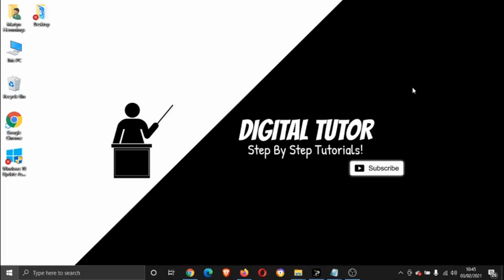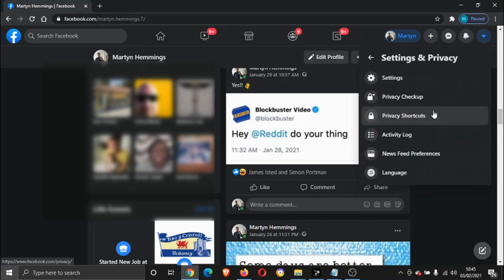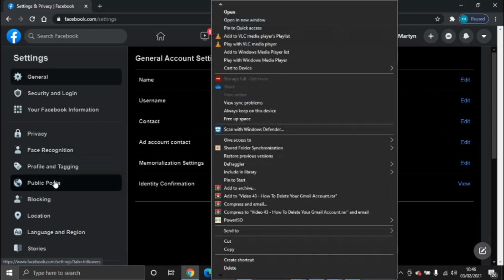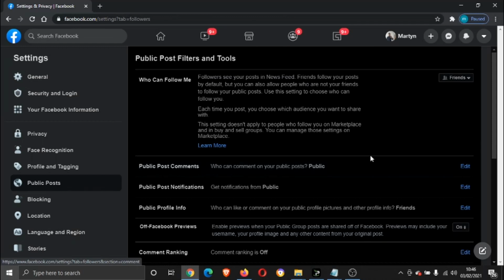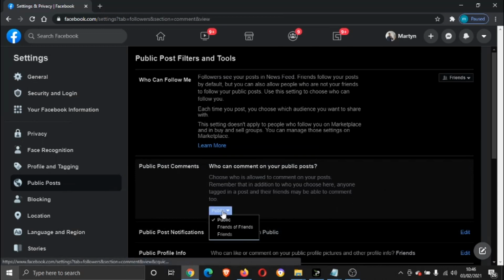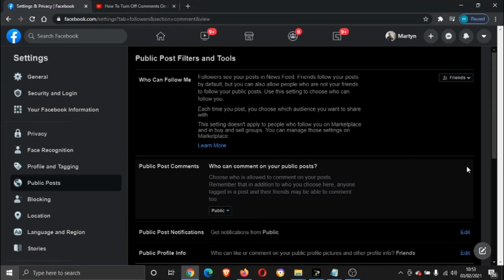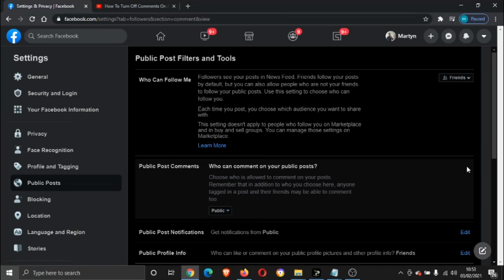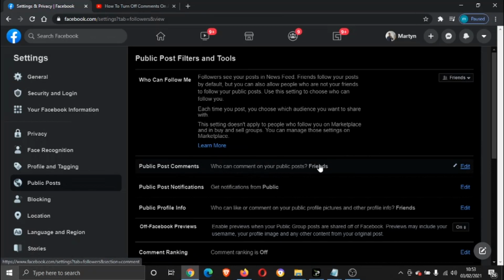How To Turn Off Comments On Facebook | Disable Facebook Comments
In this video I will show you how to turn off comments on facebook.

It is easy to learn how to turn off comments on facebook but can be tricky to find if you are new to facebook but in this tutorial you will learn step by step how to turn off comments on facebook.

So if you are looking for how to turn off comments on facebook you have come to the right place.

Just watch the video and follow step by step to learn exactly how to turn off comments on facebook

Video Transcript:

step-by-step tutorial
in today's video i'm just going to be
showing you how to turn off
uh comments on a facebook post
so if you found this video helpful
please leave a like on the video drop a
to my channel
for more how to's tech tutorials step by
steps
tips and tricks and everything tech and
digital related
so the first thing we need to do is go
and then in the top right hand corner
you want to click on this down arrow
where it says
settings and privacy
and then we're gonna go and click the
settings button at the top here
okay so from here if you look at the
menu on the left hand side
uh what you want to do is come down and
click on this one here which says public
posts
and from there you'll see this will open
up a new screen here
and on the second option down
uh this one here where it says public
post comments who can comment on your
public post
and what's going to happen it's going to
bring up a little drop down box
and you can choose who can actually
comment on your public posts
so for example you can have it set to
public which means anyone can comment on
your posts
you can have it set to friends of
friends
which means friends of friends can
comment on your posts
or you can have it set to just your
friends which means stressful friends
can comment on your post okay so
i mean at the moment there's no way to
find option for to make it so no one can
comment on your post
um hopefully facebook will release
something in the future for that
um but the best way around it is to go
to this option and set up from public to
friends
which means any of your friends are
going to comment on your post
so you can see that saved it now it says
who can comment on your public posts
friends um so i hope you found that
helpful
and if you did drop a like on the video